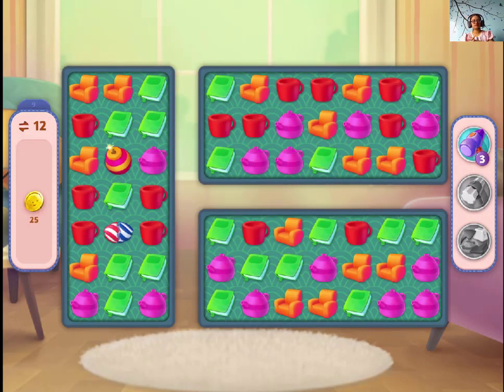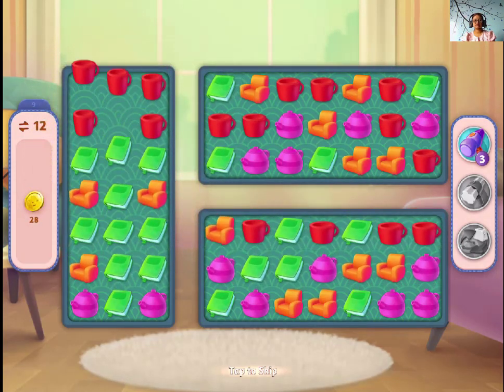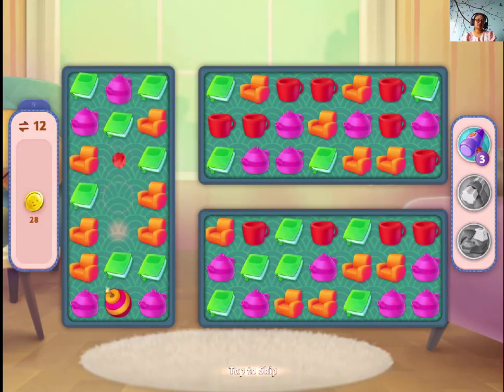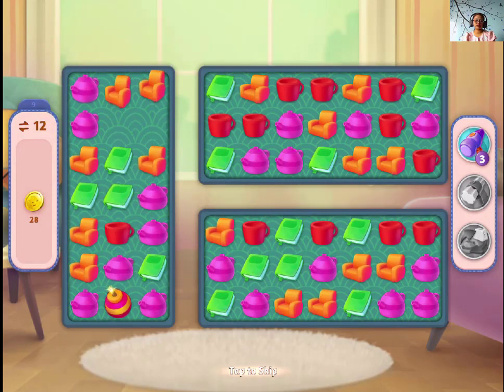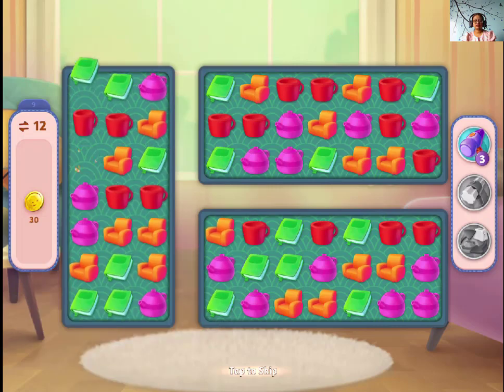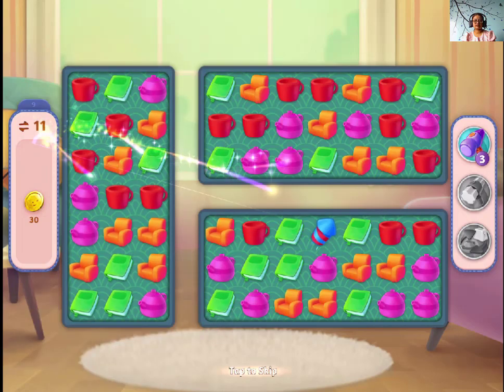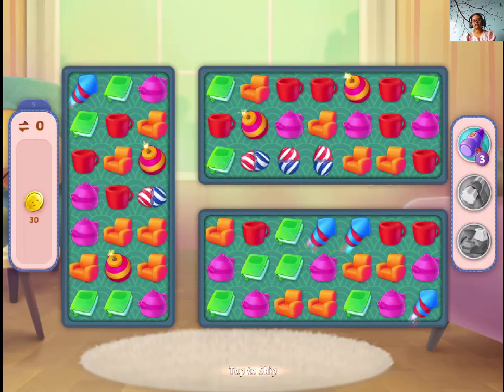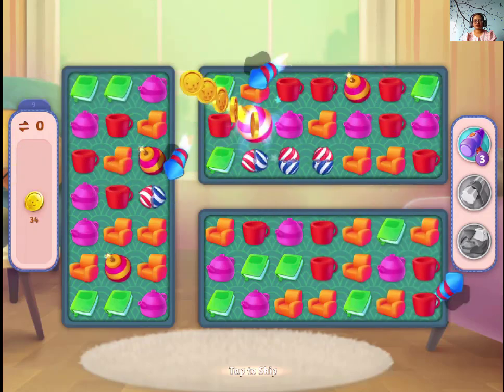Room Flip Level 9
You need to lay carpets in this level. Make boosters to speed up.